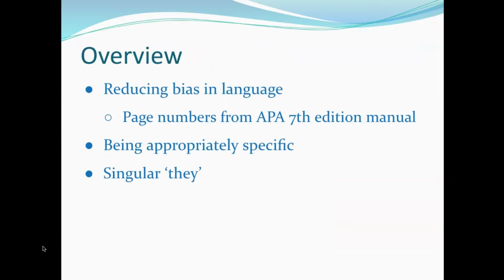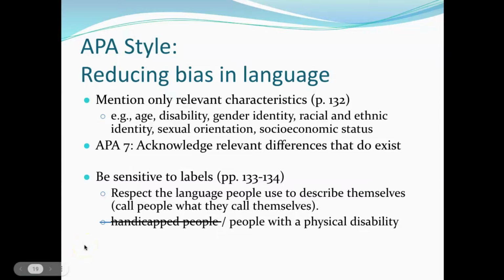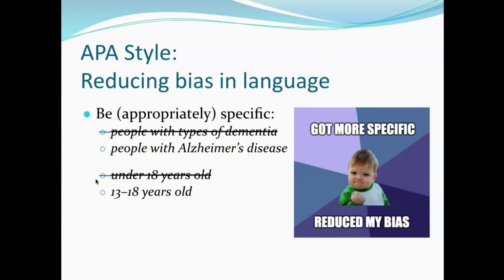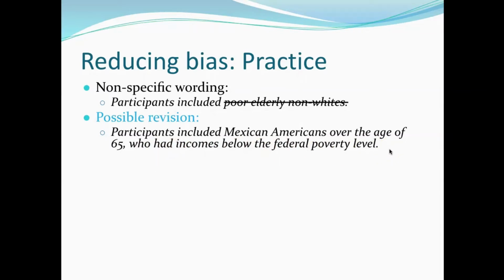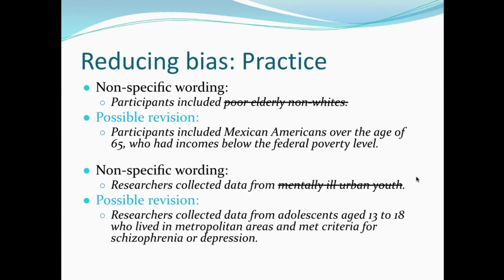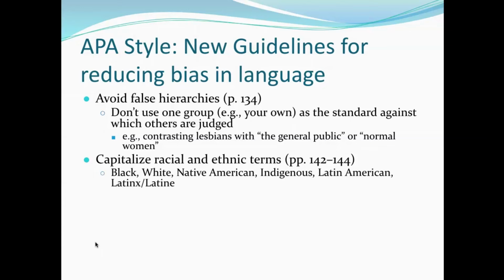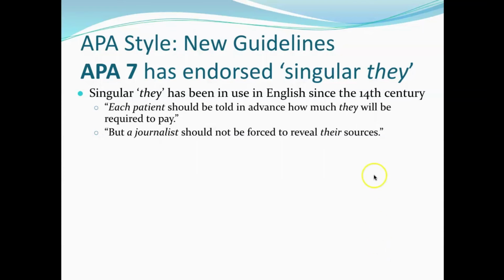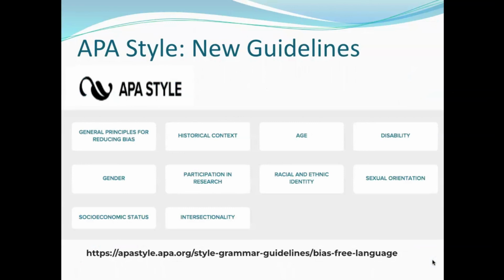Understanding APA, APA Style part 2: Reducing Bias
This video gives a brief overview of some ways to reduce bias in your writing according to the APA 7th edition manual guidelines, including being appropriately specific; it also introduces singular 'they'.